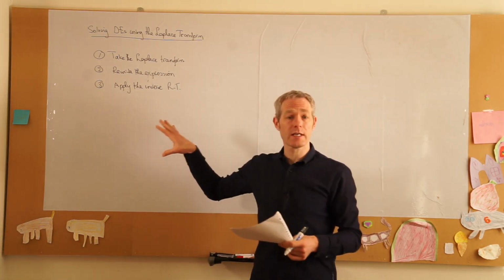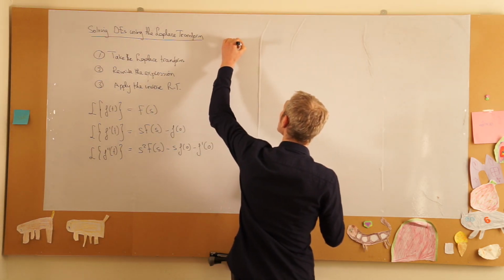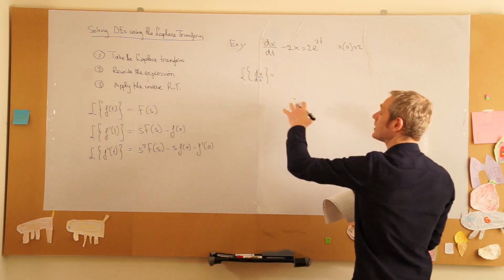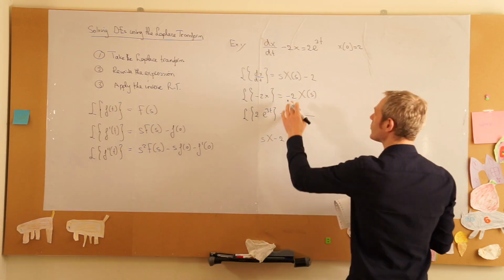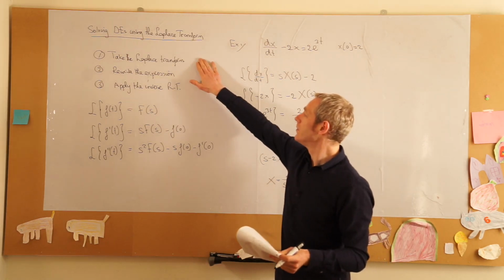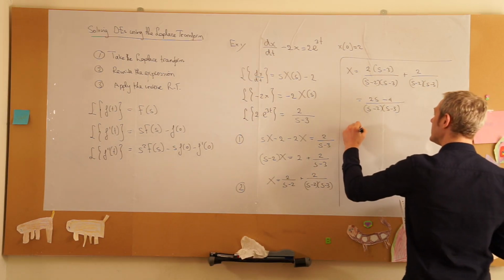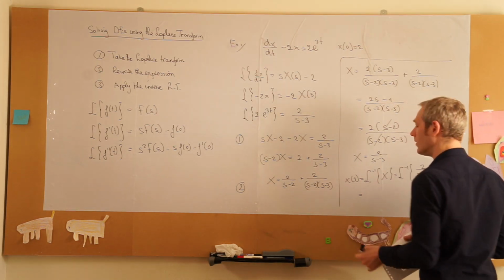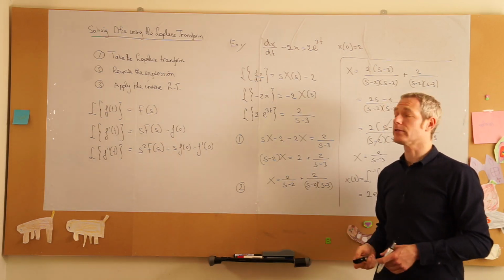Automated Flight Week 4 Math part 1